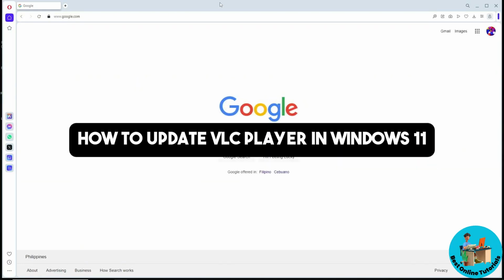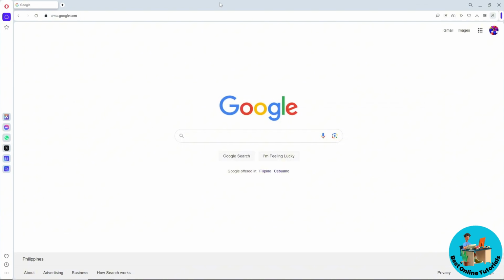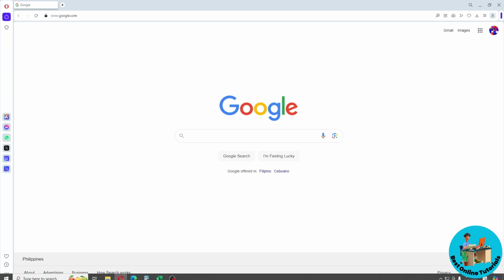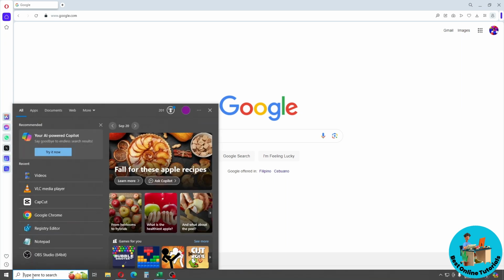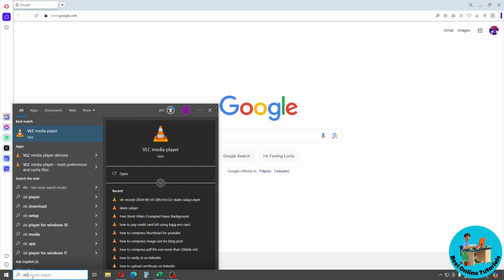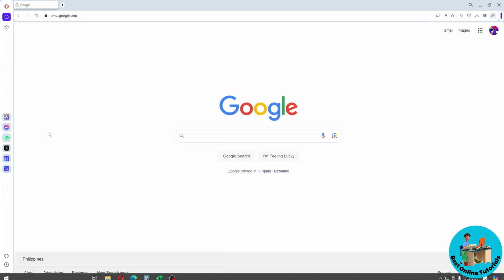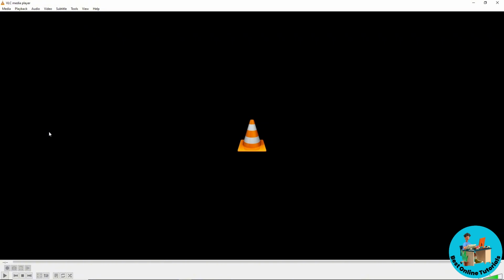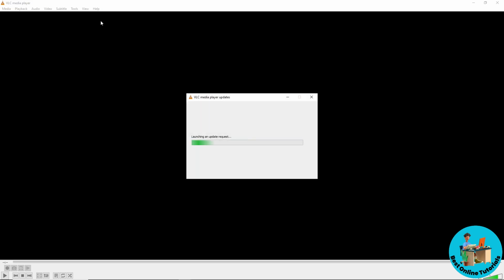How to update VLC player in Windows 11 (Step By Step) 2025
How to update VLC player in Windows 11 (Step By Step)

If you're looking for a step-by-step guide on how to update VLC player in Windows 11, then this video is for you! Keep your media player up to date and running smoothly with these simple instructions.